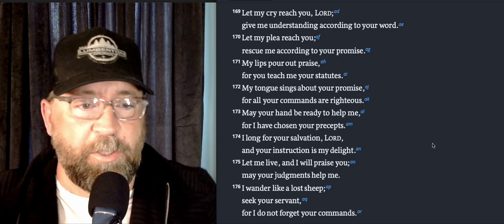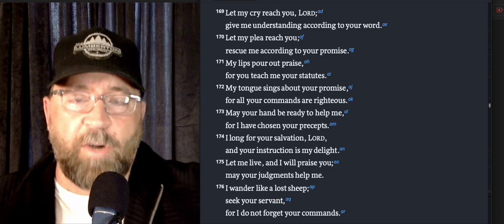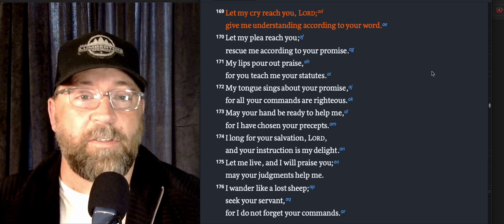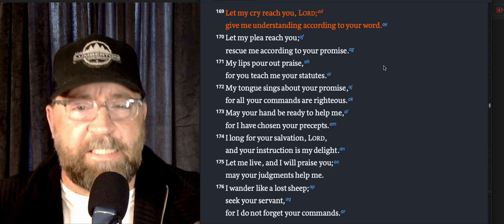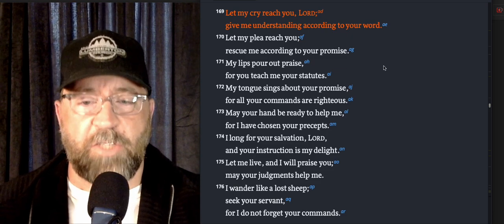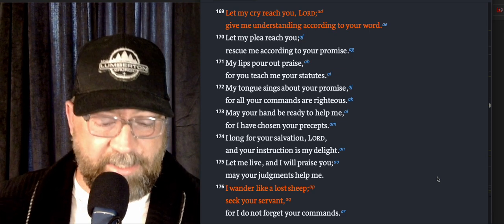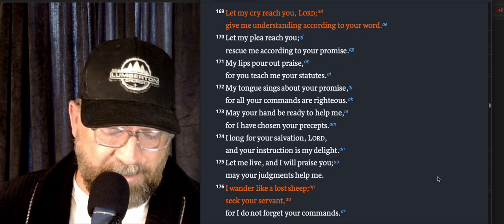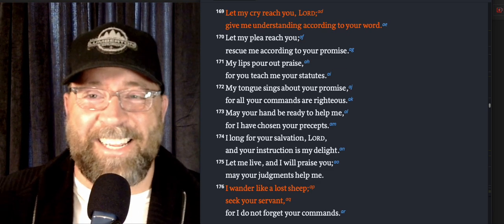Daily Devos in the Psalms - Ps 119:169-176 - The value and power of God's Word!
This last section of the chapter just wraps up the whole focus on the Word of God being a source of life and the foundation of our praise to God. His word is faithful, alive, powerful, and life changing!